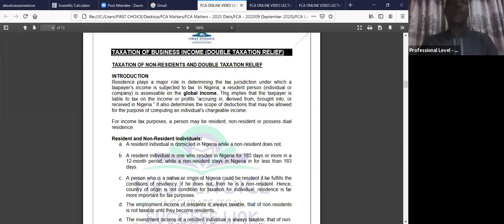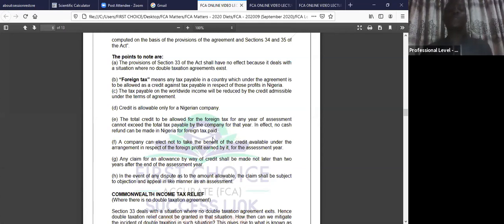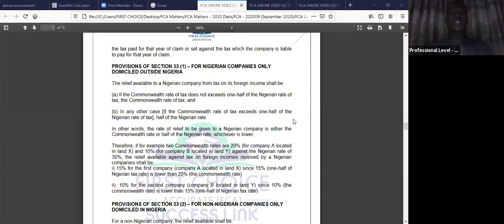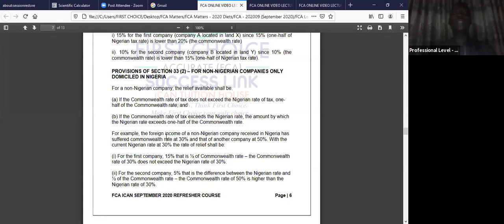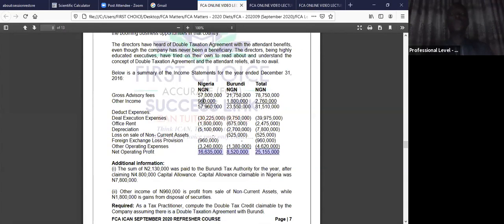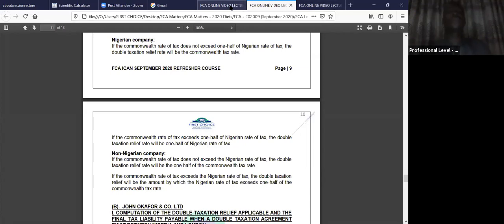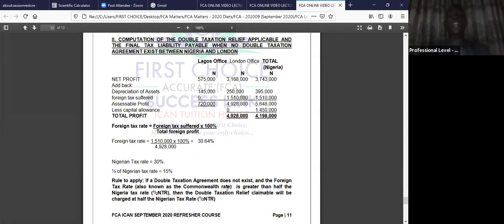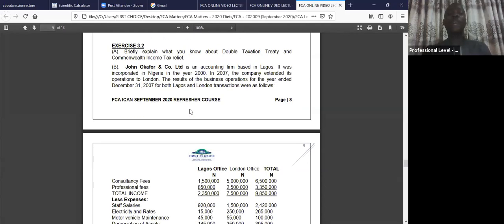FCA ATAX VIDEO REFRESHER COURSE SESSION 6